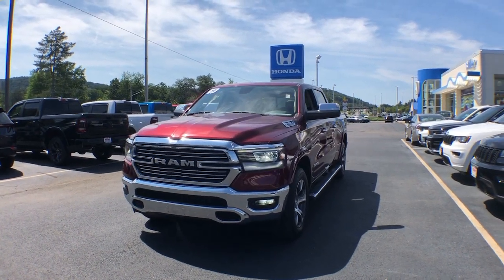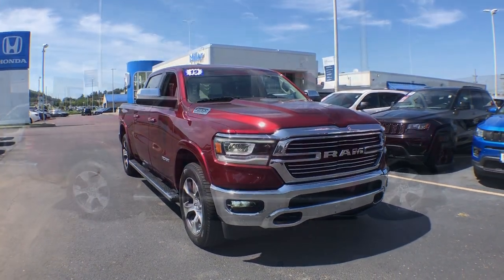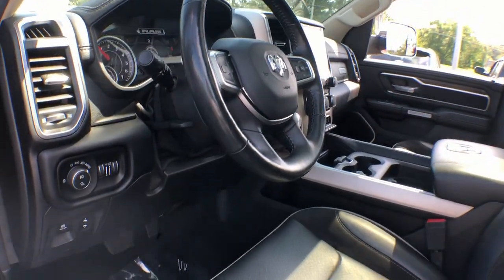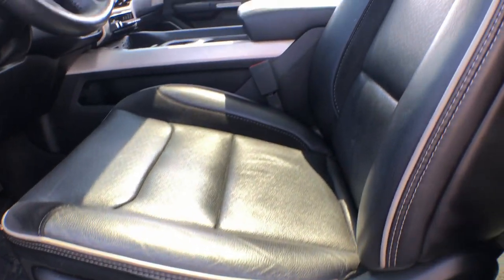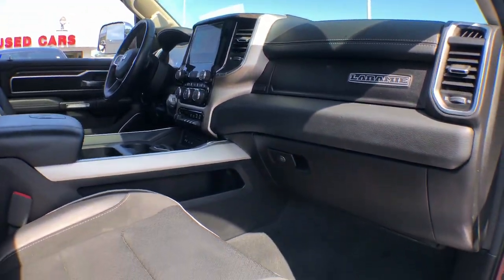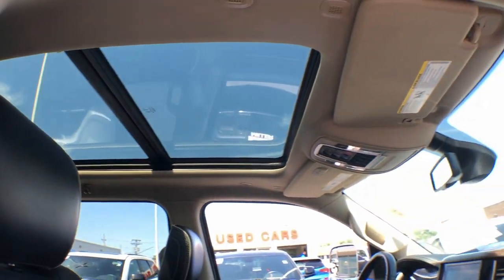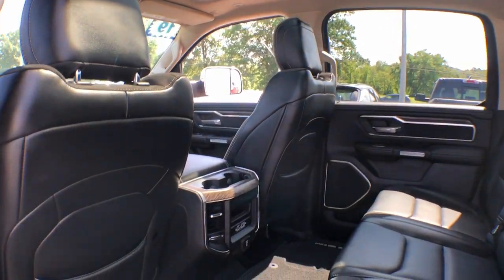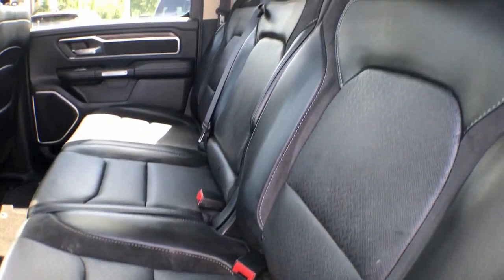2019 Ram 1500 Vestal, Binghamton, Ithaca, Johnson City, Big Flats, NY H562996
Delmonico Red Pearlcoat Used 2019 Ram 1500 Laramie available in Vestal, New York at Miller Auto Team. Servicing the Binghamton, Ithaca, Johnson City, Big Flats, NY area.

Delmonico Red Pearlcoat 2019 Ram 1500 Laramie 4WD 8-Speed Automatic HEMI 5.7L V8 Multi Displacement VVT 4 Adjustable Cargo Tie-Down Hooks Auto High Beam Headlamp Control Bed Utility Group Blind Spot & Cross Path Detection Dome Dual LED Reading Lamp Dual-Pane Panoramic Sunroof Foam Bottle Insert (Door Trim Panel) Laramie Level 1 Equipment Group LED Dome/Reading Lamp ParkSense Front/Rear Park Assist w/Stop Pick-Up Box Lighting Power Chrome Trailer Tow Mirrors Quick Order Package 25H Laramie Rain Sensitive Windshield Wipers Rear 60/40 Folding Split Recline Seat Remote Tailgate Release Single Disc Remote CD Player Spray In Bedliner Tailgate Ajar Warning Lamp Trailer Brake Control Trailer Tow Group Trailer Tow Mirrors.Odometer is 12039 miles below market average!Awards:* Motor Trend Automobiles of the year * NACTOY 2019 North American Truck of the Year * 2019 KBB.com Best Auto Tech Awards * 2019 KBB.com 10 Favorite New-for-2019 Cars * 2019 KBB.com 10 Best Road Trip Cars